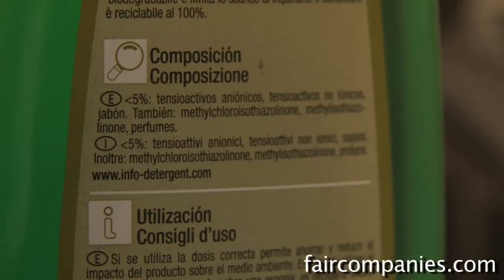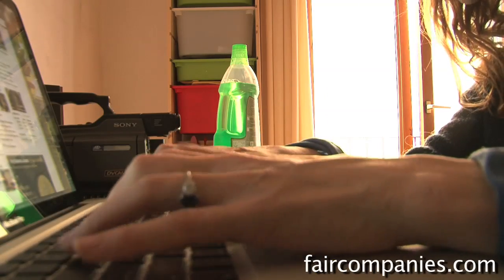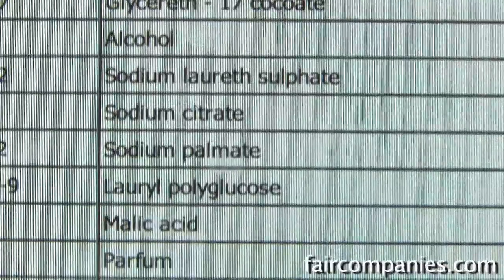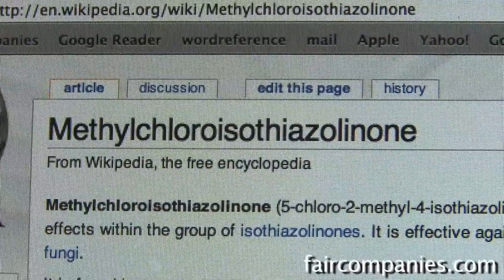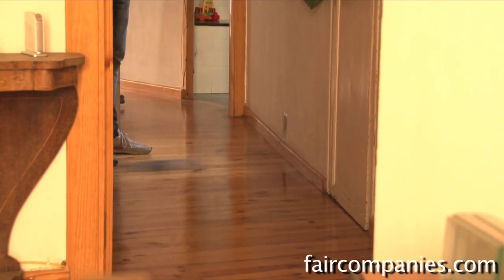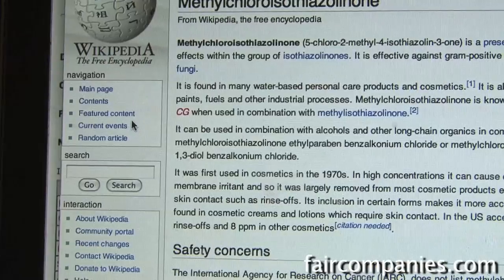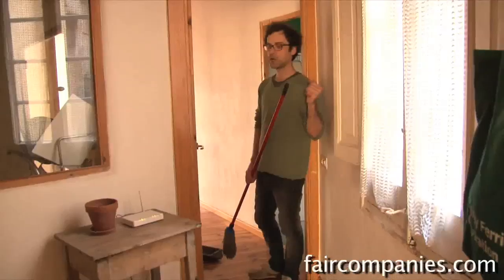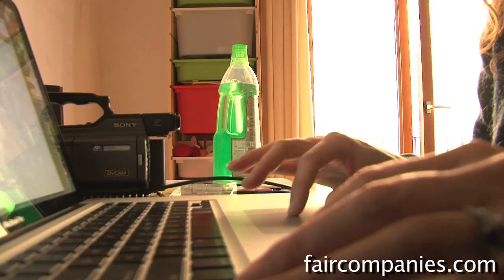The chemicals in a commercial green cleaning product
We found a new "green cleaner" at the supermarket and googled the ingredients.